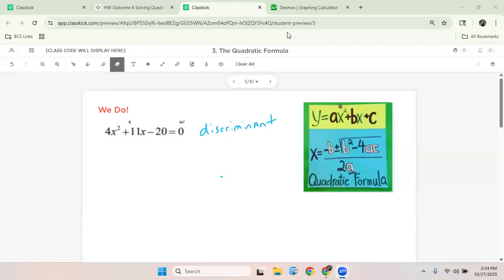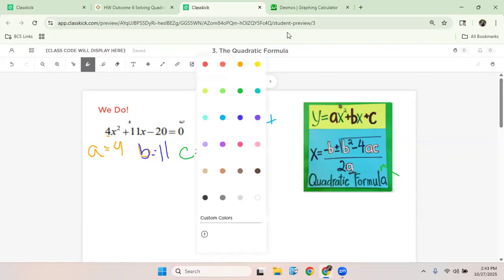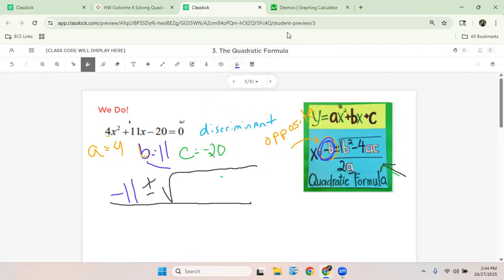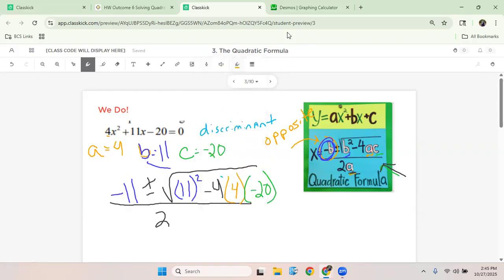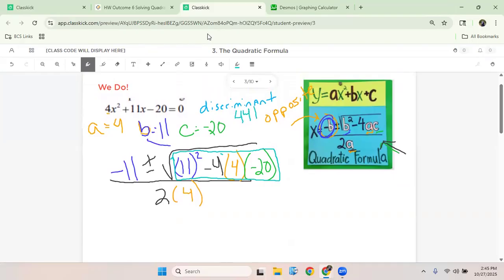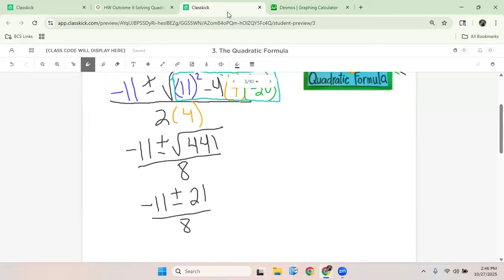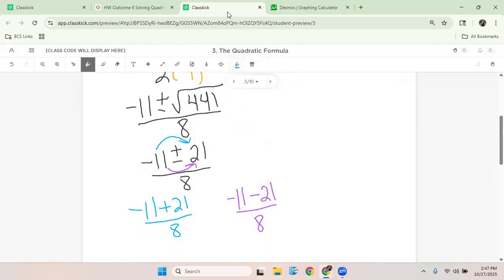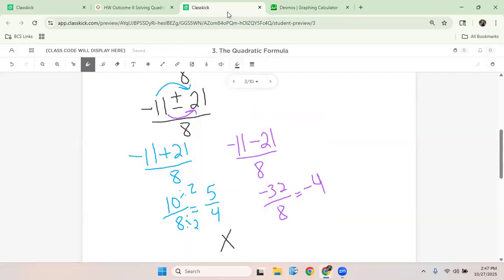Solving with the Quadratic Formula